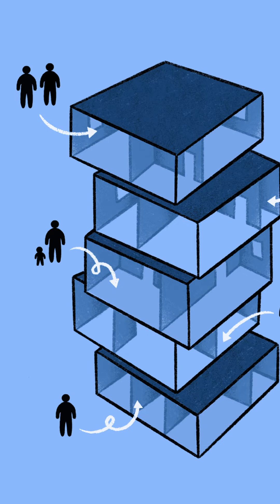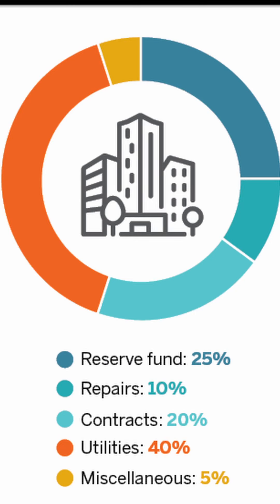Decoding Condo Fees: What You Need to Know Before Buying a Condo! 💼🏢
Embarking on the condo-buying journey? Join us at [Your Channel Name] for a deep dive into the often-misunderstood world of condo fees. It's not just about the property itself; it's about understanding the financial health of the entire condominium.

🤔 Crucial Insights on Condo Fees:
Contrary to common perception, higher condo fees might be a positive indicator of a well-managed building. Learn why opting for a condo with comparatively higher fees can act as a safeguard against unexpected financial burdens in the future.

🌐 The Building's Financial Well-being:
Understand that when you buy a condo, you're investing in a fraction of the entire building. Explore how condo fees contribute to collective maintenance, repairs, and the overall well-being of the property. Discover the connection between well-managed buildings, higher fees, and the potential avoidance of special assessments.

💡 Balancing Act:
Uncover the delicate balance between condo fees and the condition of the building. Weigh the pros and cons to find the sweet spot that ensures your investment is well-maintained and financially secure.

🔍 Spotting Warning Signs:
Low condo fees might raise concerns about the property's management. We'll discuss how inadequate fees can indicate potential risks and lack of preparation for major renovations or unexpected repairs. Arm yourself with knowledge to make informed decisions.

🏠 Navigating Condo Ownership:
Buying a condo is more than just a property purchase – it's a financial commitment. Learn why understanding the relationship between condo fees and potential special assessments is crucial to ensure a smooth condo ownership journey.

Questions about condo fees? Reach out, and we'll connect you with our trusted partners – experts ready to provide guidance and answer all your condo-related inquiries.

Have a Montreal real estate question? Book a consult with us today! 👇🏼